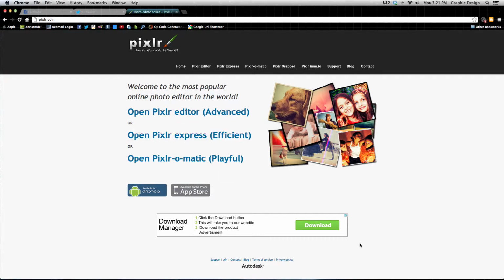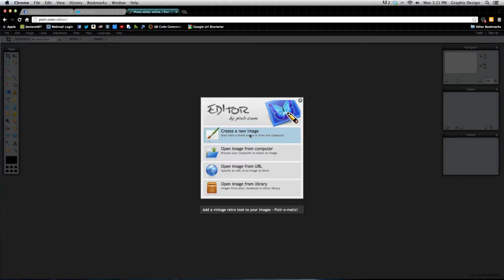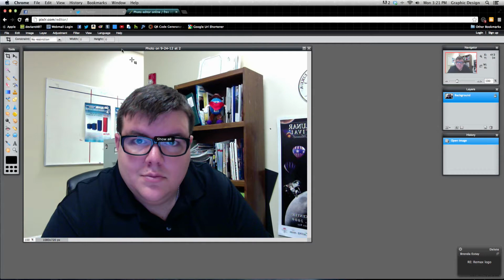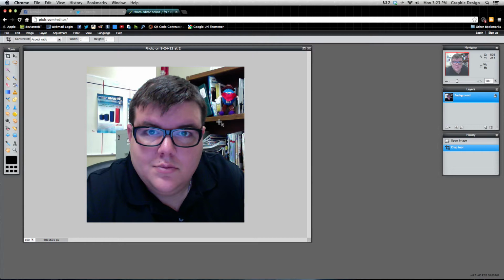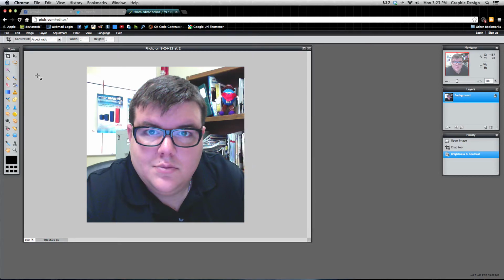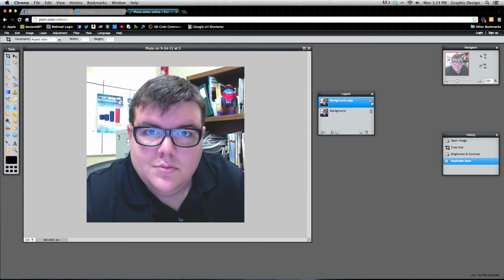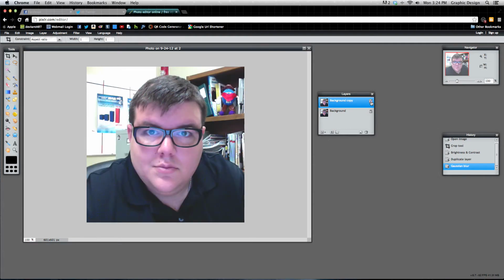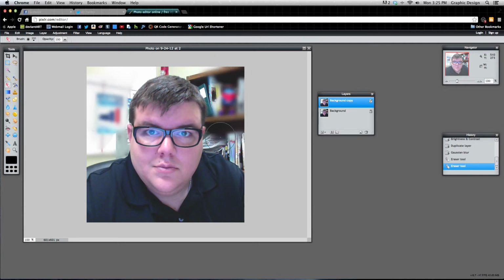How to edit a photo for free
Some agents could use a little help with their profile photo in facebook. This video will show you how to edit a photo for your social media page for free.